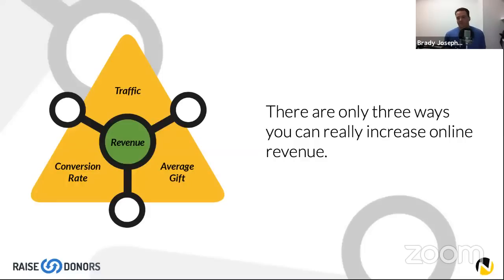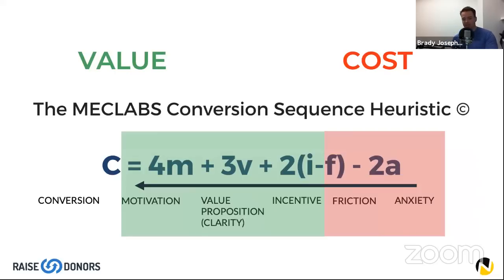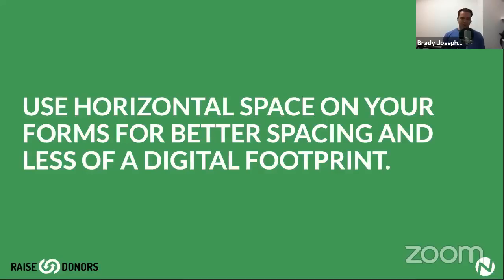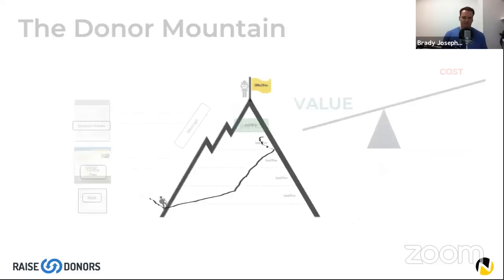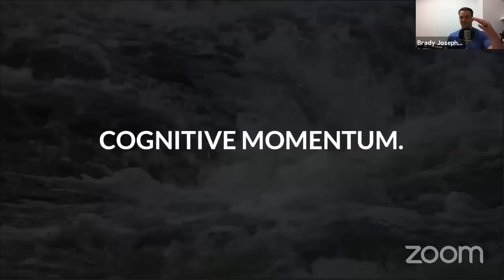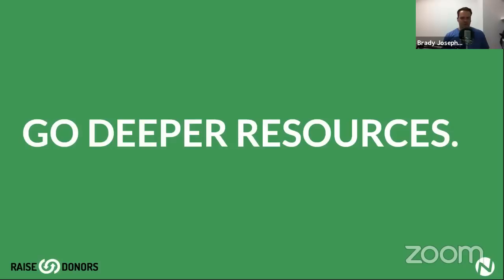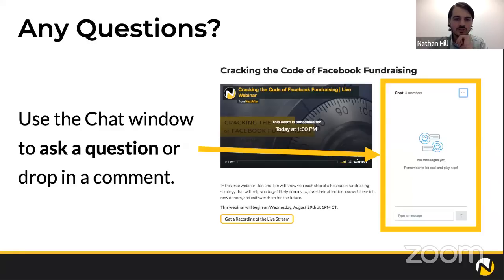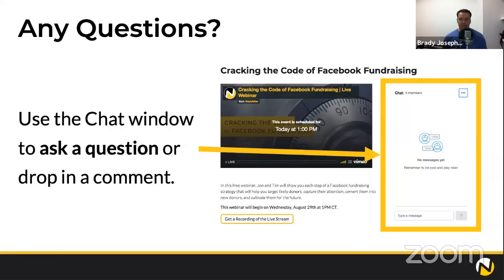The State of Nonprofit Donation Pages with Brady Josephson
For any organization to raise money online, a donor has to land on a donation page. And based on brand new research from RaiseDonors and NextAfter, every organization has room to improve their donation page.

In fact, after analyzing the donation pages of 204 nonprofits across 12 verticals, we found that...

• 78% of organizations use ‘Donate’ language instead of ‘Give’ or ‘Support’
• 54% of nonprofits don’t pre-select a preferred giving amount

In this webinar, you’ll discover everything we learned from these 204 nonprofit donation pages, and get more data-driven insights to help you:

• Use copy to communicate why someone should give
• Upgrade one-time donors to recurring donors
• Improve your online giving experience